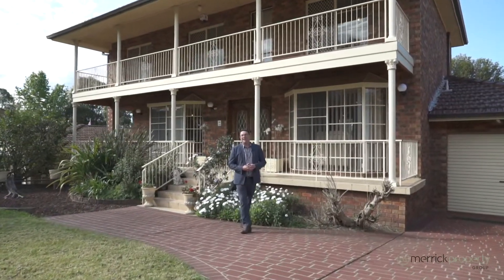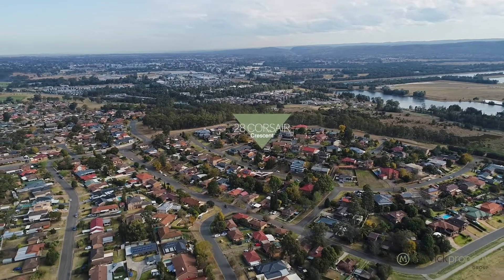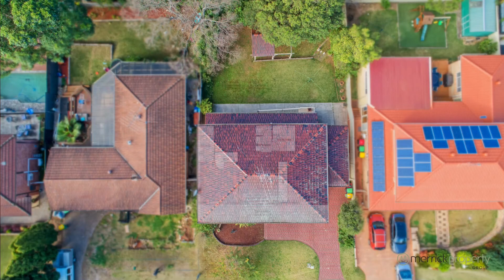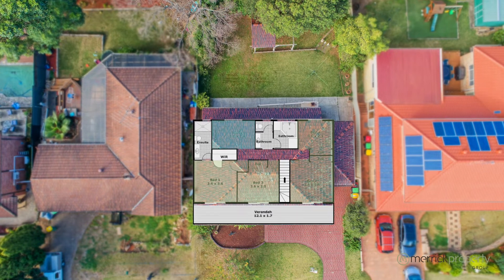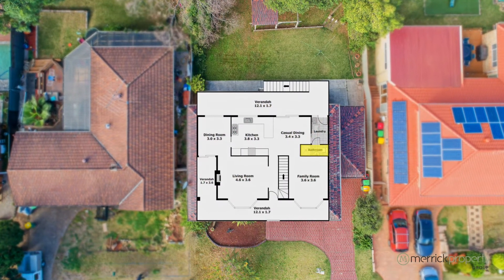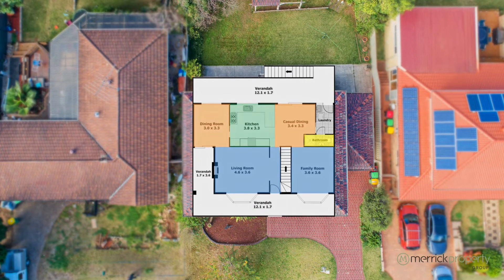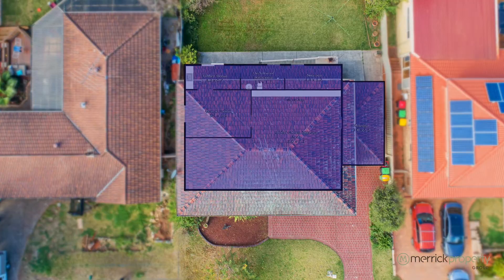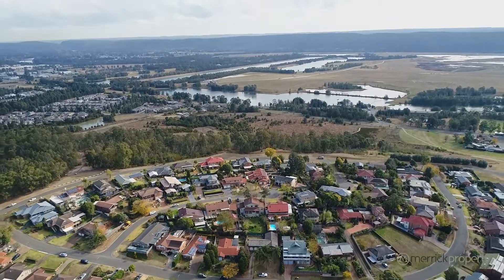28 Corsair Crescent Cranebrook